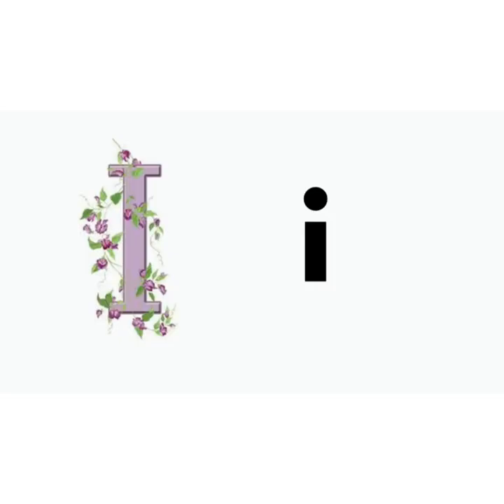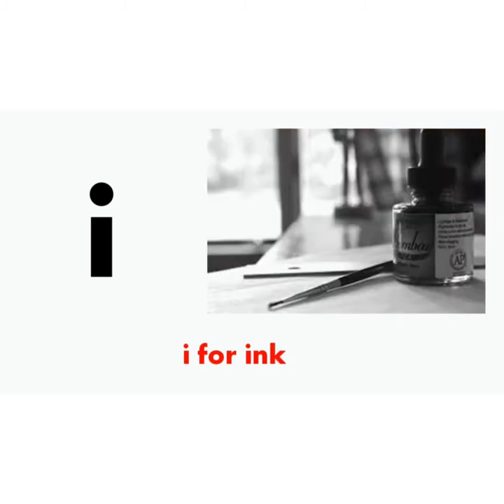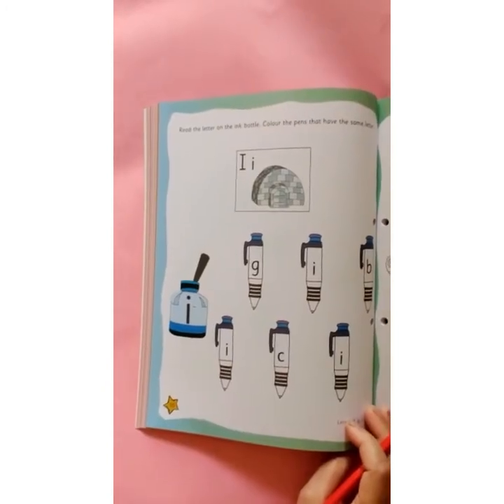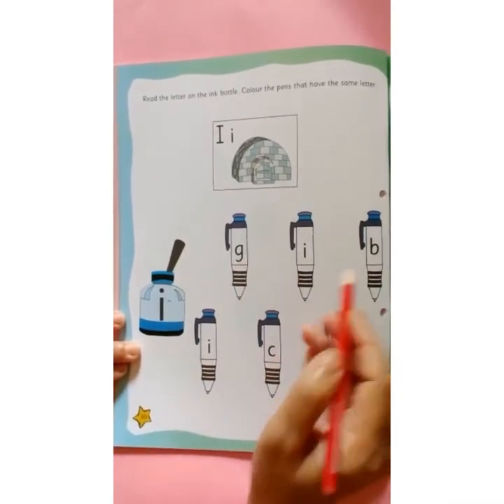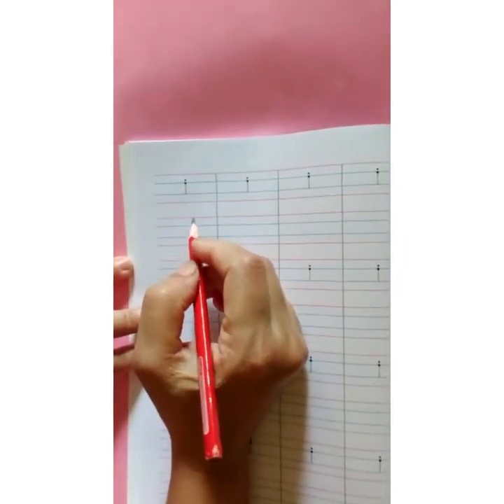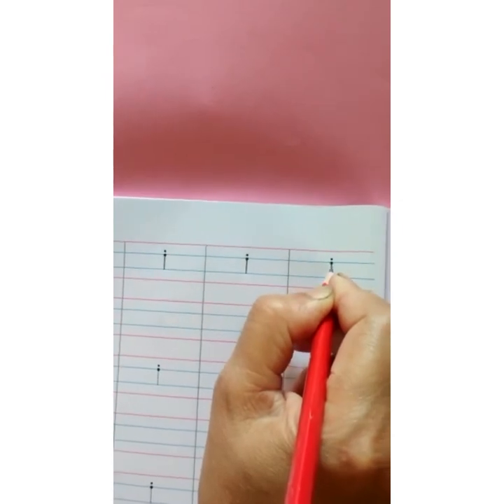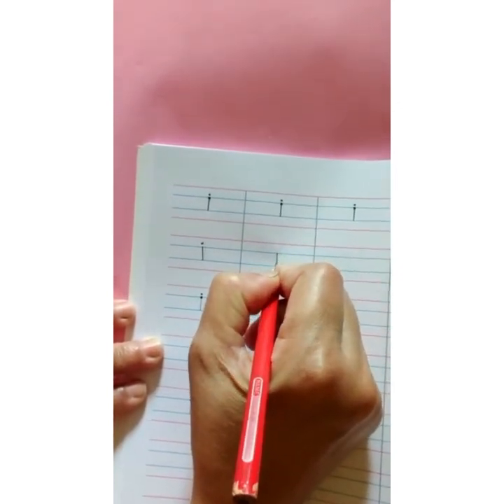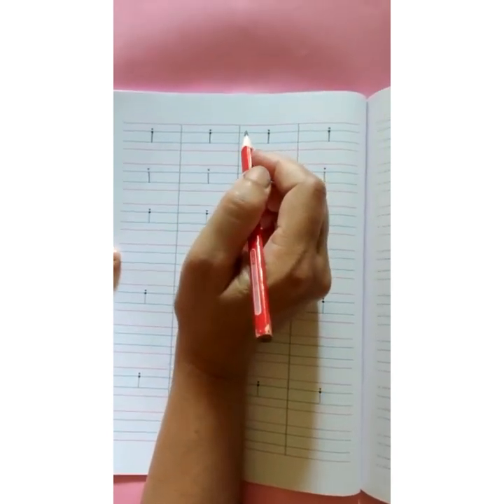The Orbis School - English - Jr KG - Revision of letter small 'i'